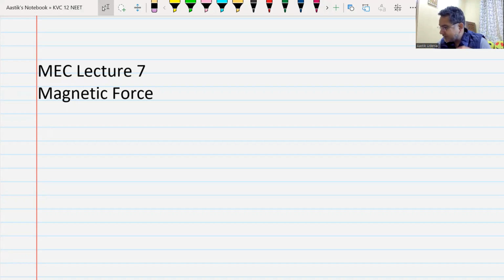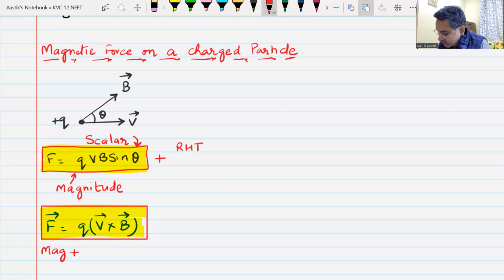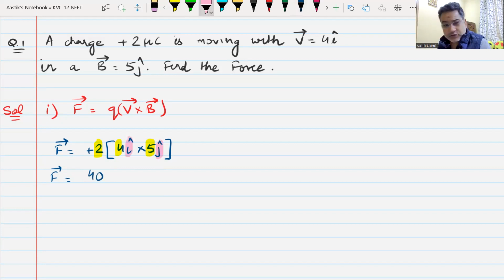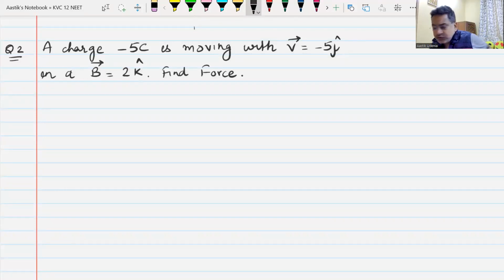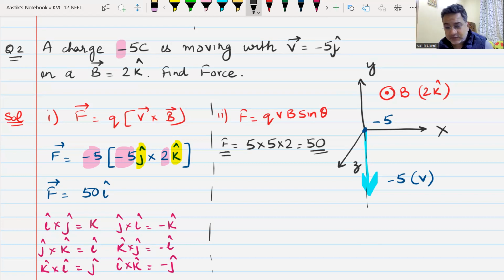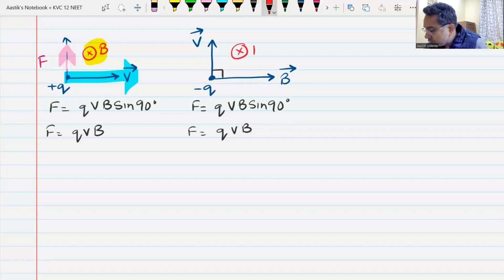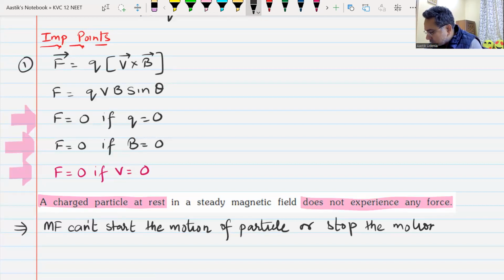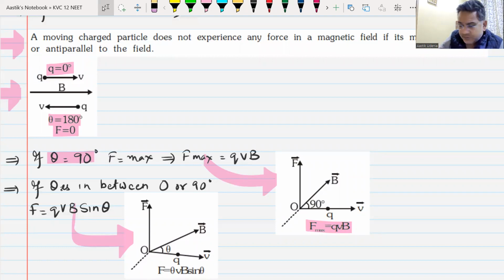MEC NEET 2023 | L7 | Magnetic Force | Magnetic Force on a charge in Magnetic Field | NEET 2024